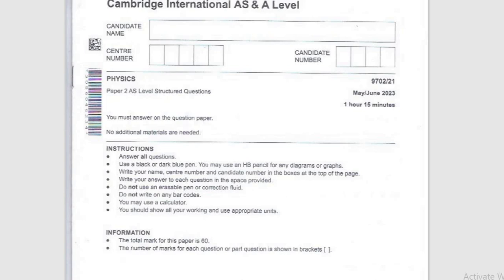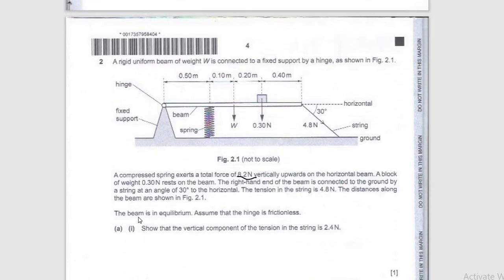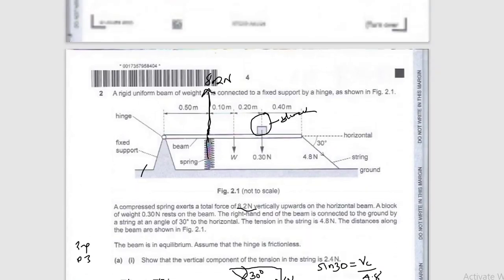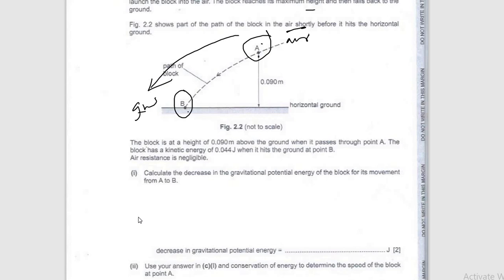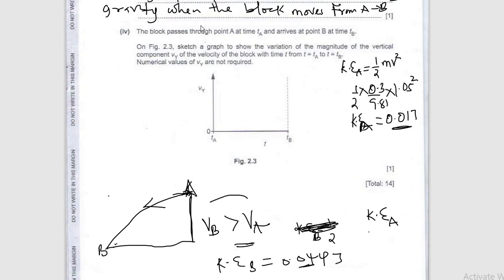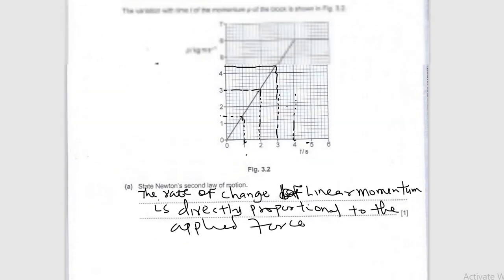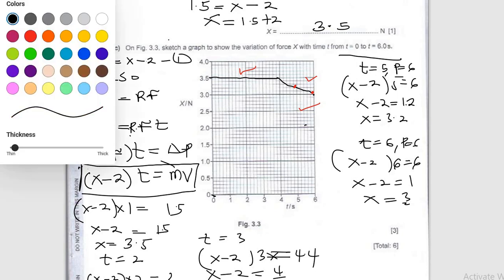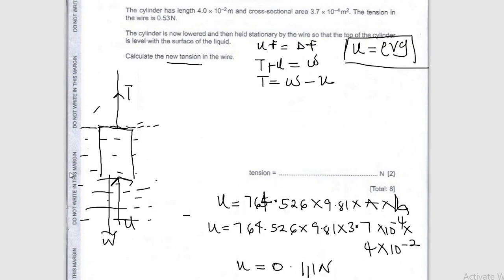Cambridge International As & A Level Physics 9702/21/May/June 2023 Pt.1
Paper 2 1 Physics - May/June 2023- Part 1

0:00 Question 1
8:58 Question 2
43:18 Question 3
57:47 Question 4